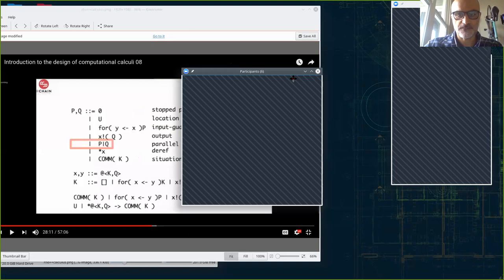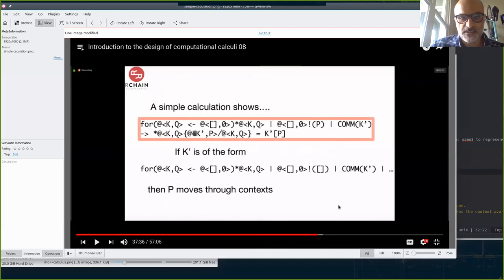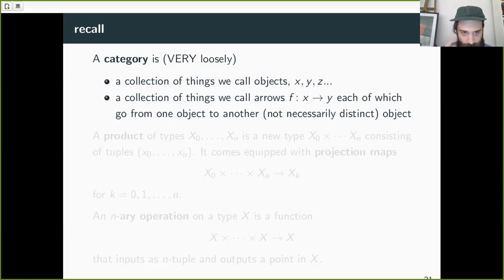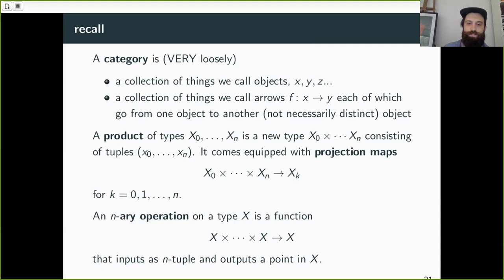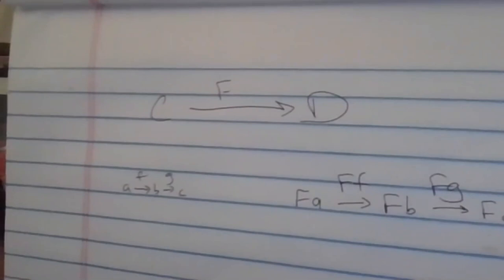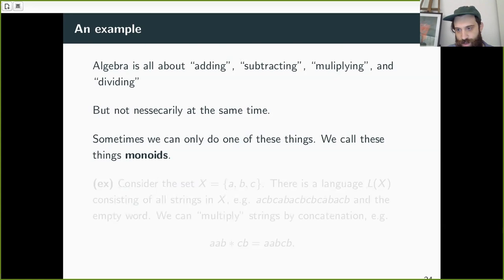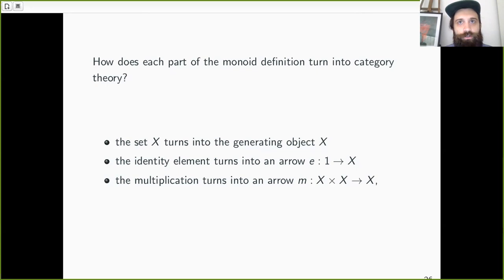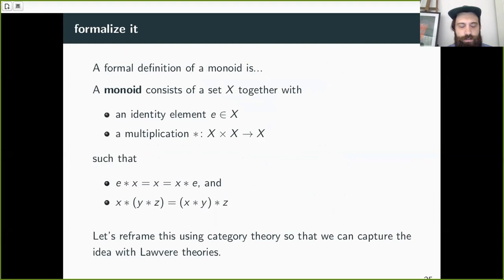13 - Spatial Rho, Intro to Lawvere Theories, DoCC 08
To find the mailing list where invites to these discussions are sent or find out more information,

While Greg's limited-enrollment course "Introduction to the Design of Computational Calculi" is running, the RChain Collaborative Learning group will be running open discussions of the material.